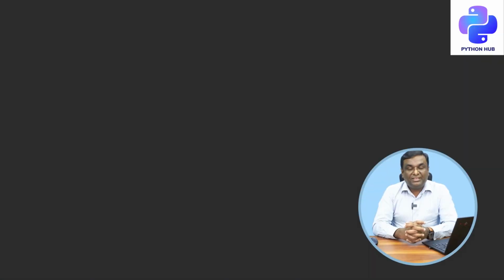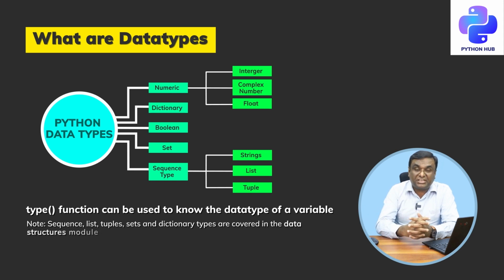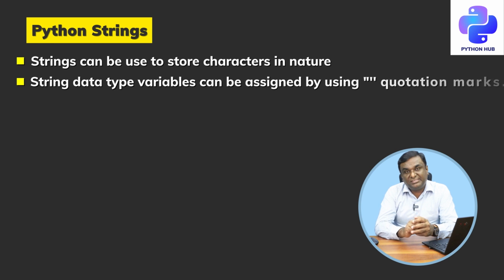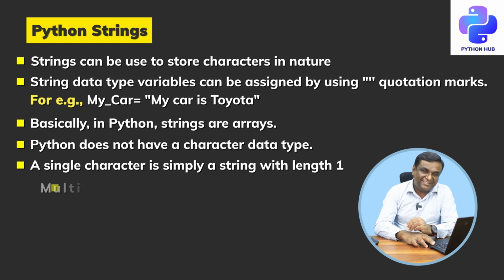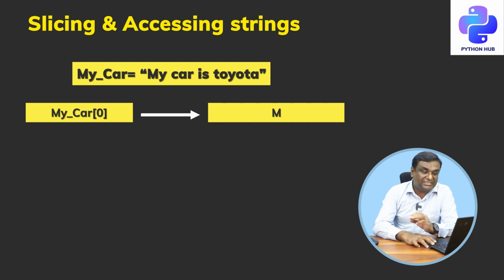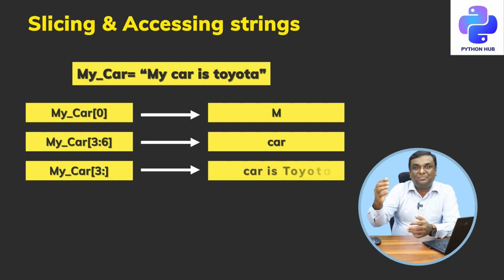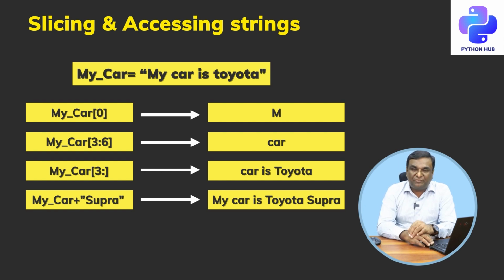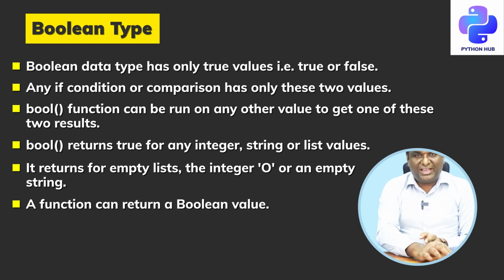Datatypes in Python Ep 01 - Python for Freshers | Python Hub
Welcome back to Python Hub, your go-to place for all things Python. Today, we're focusing on a fundamental topic: "Data Types in Python". In this video, we will dive deep into Python data types. We'll discuss what kind of data types are there in python and how to use it.